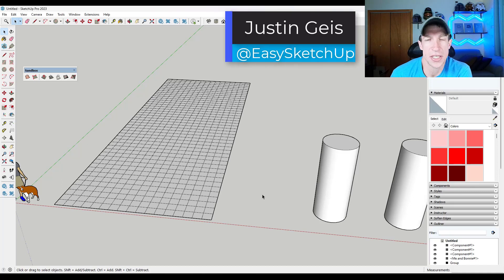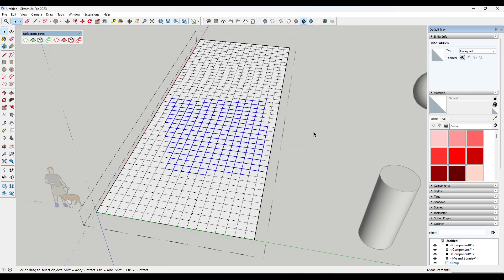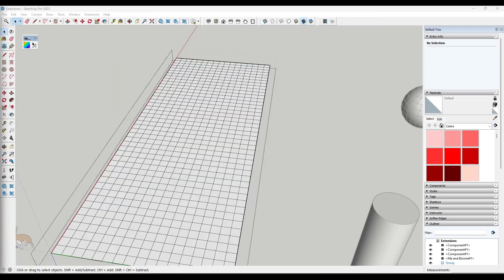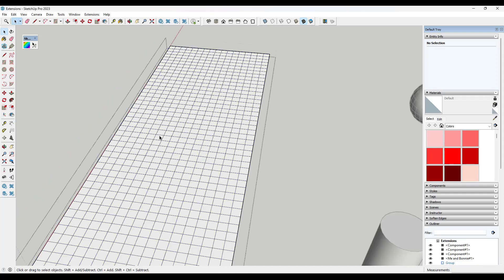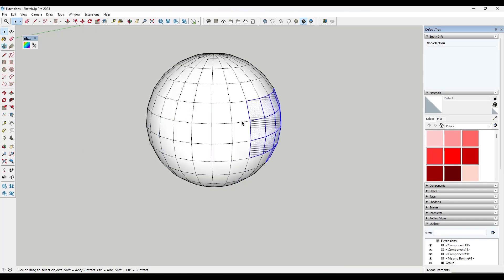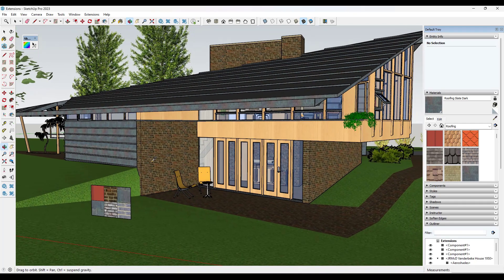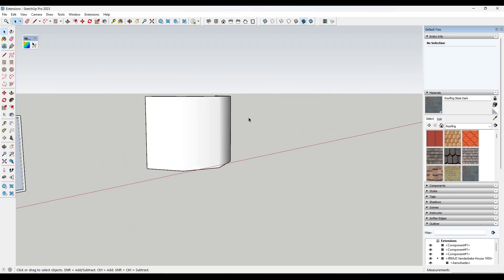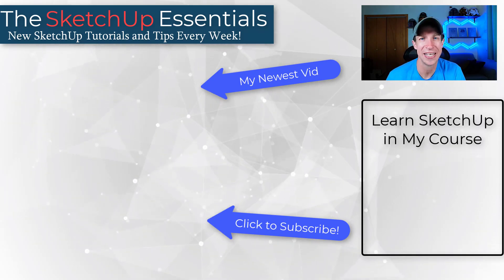5 FREE SketchUp Extensions I CAN'T LIVE WITHOUT!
In this video I talk about 5 extensions that I install immediately as soon as I upgrade to a new version of SketchUp! Everyone should have these extensions!